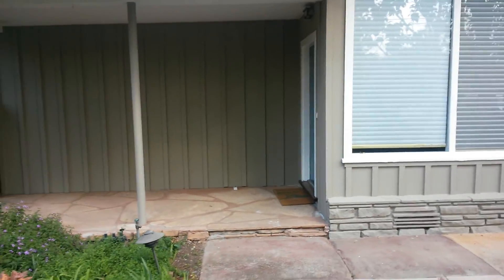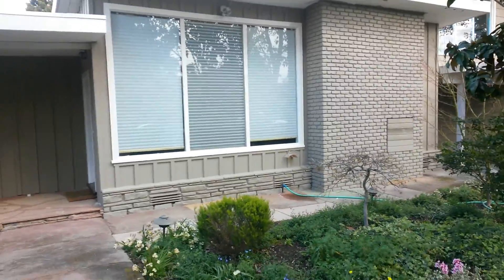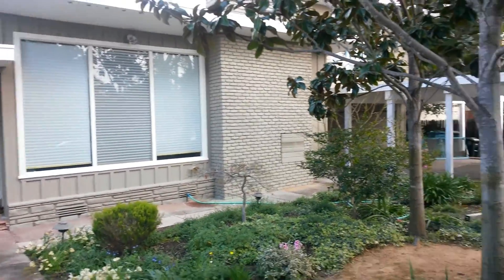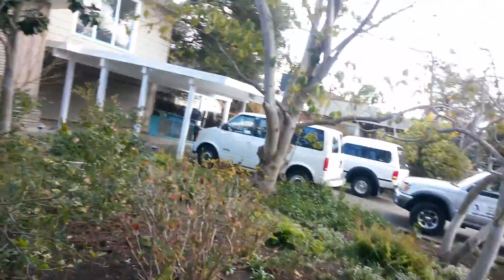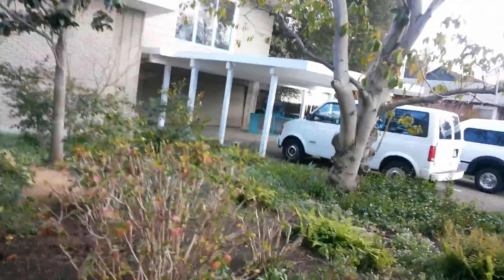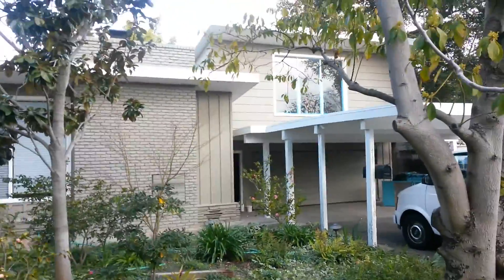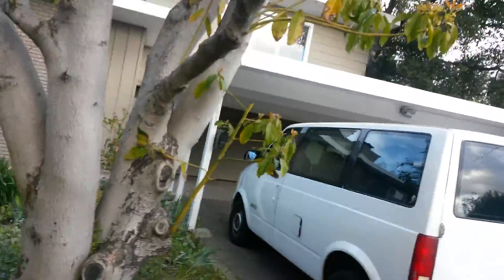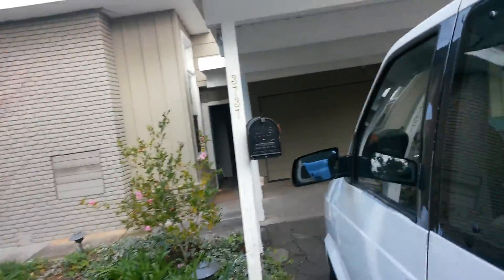Martin's main house update 2 March 2015